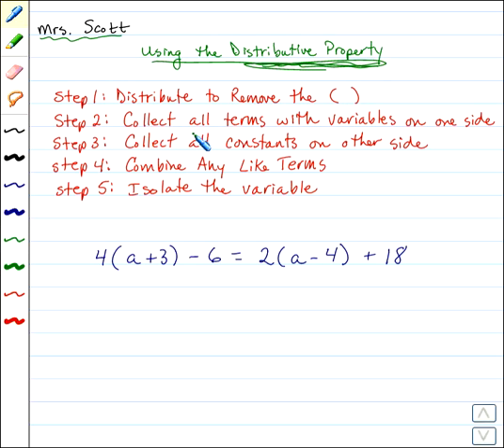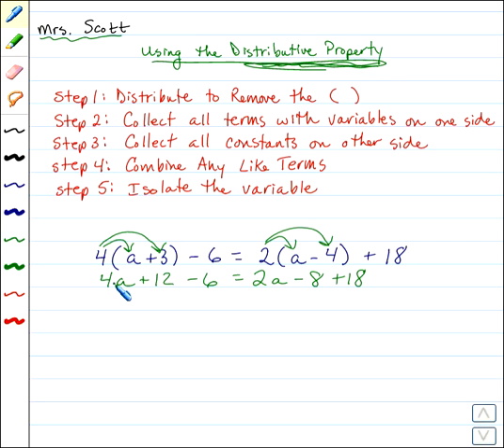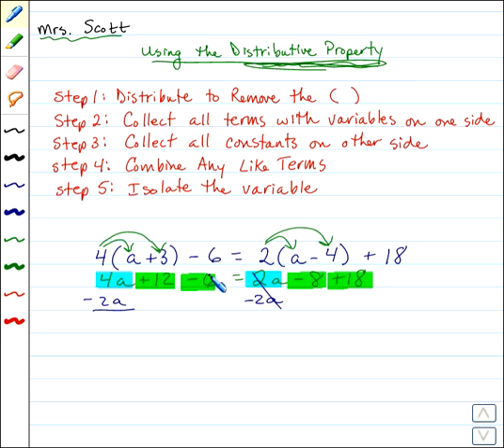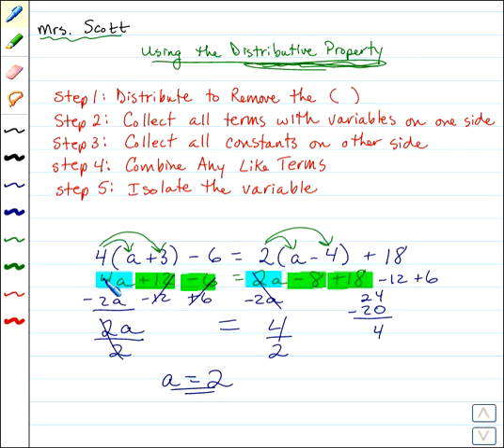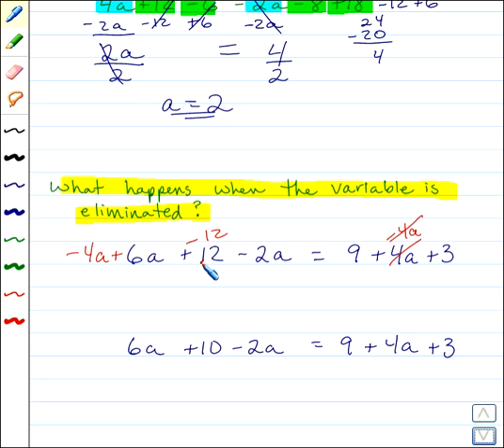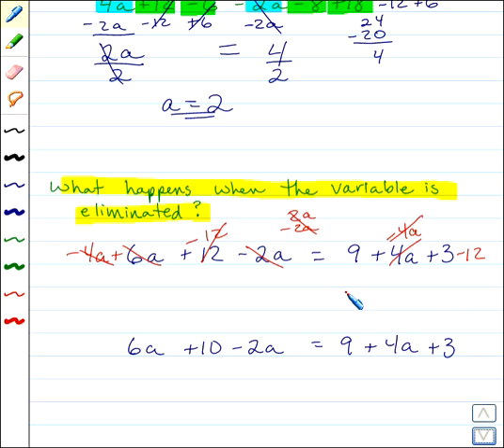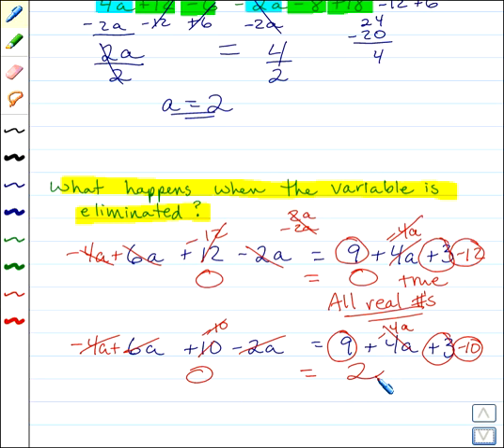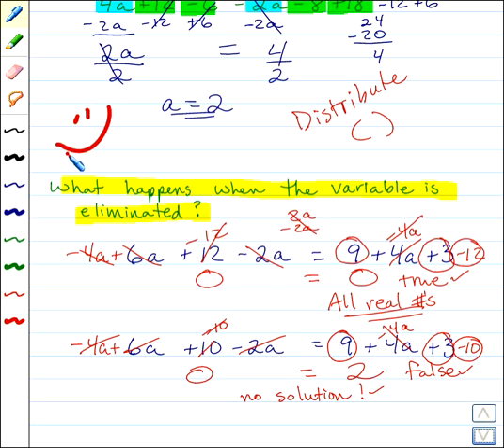Video # 15 Solving Multi Step Equations with Variables on Both Sides of Equal Sign